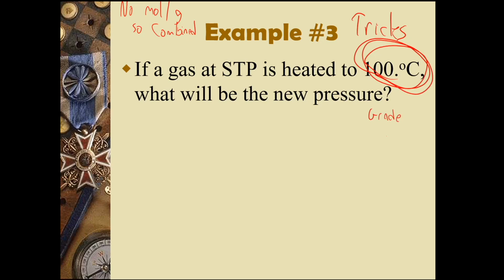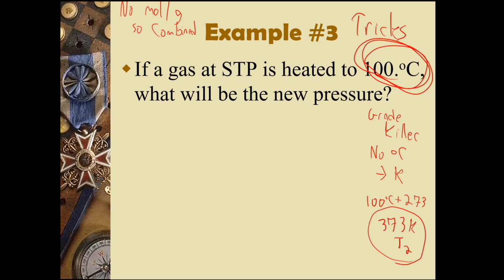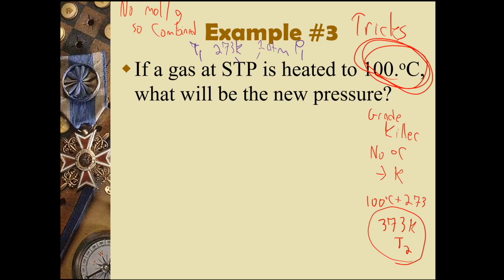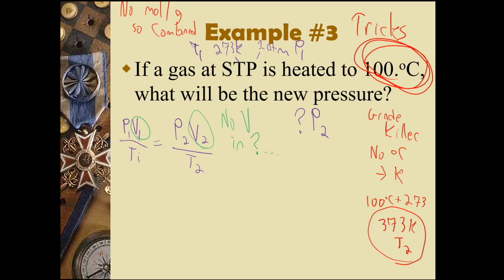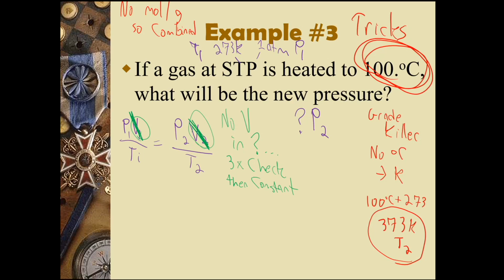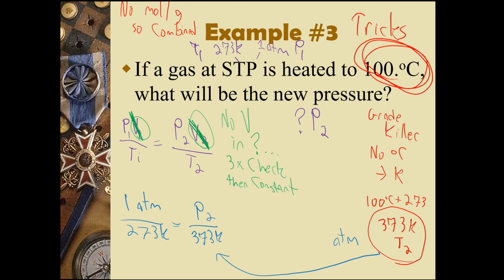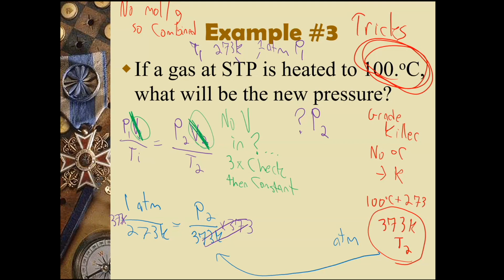Gas Math (Ex3 Combined Trick)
Mr.D solves Gas Math Example #3 which is a Combined Trick Problem